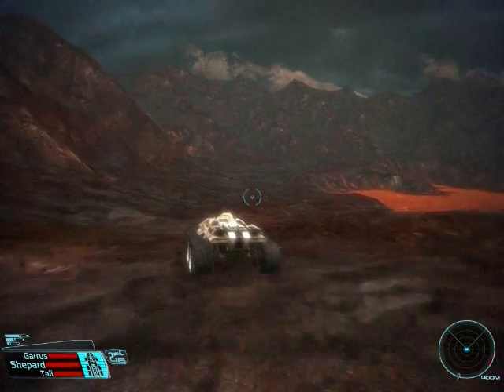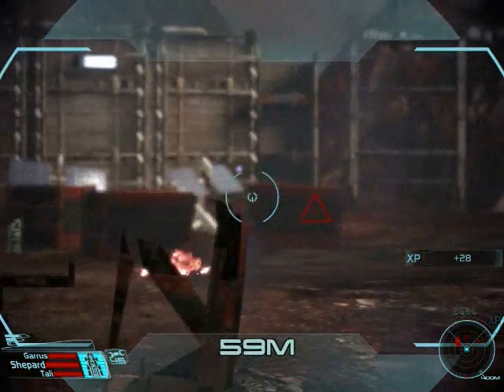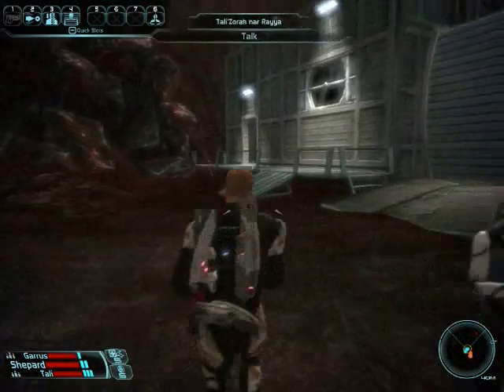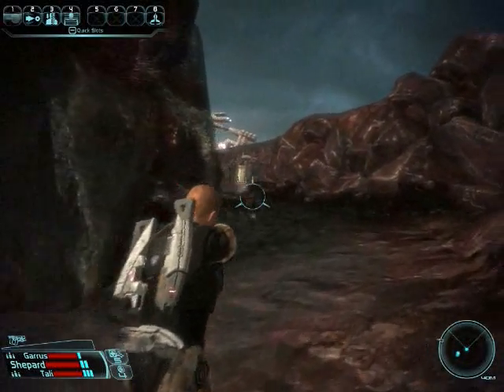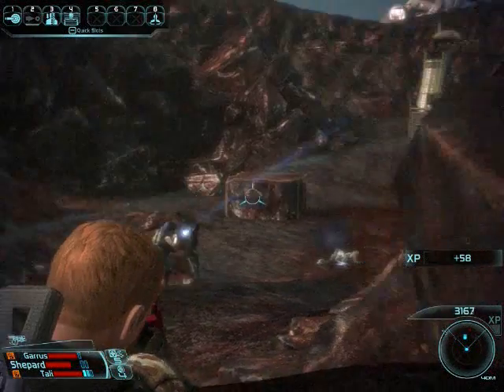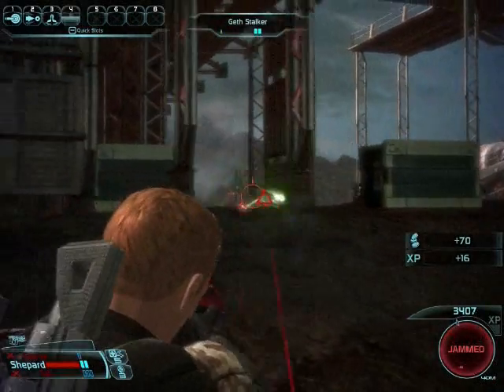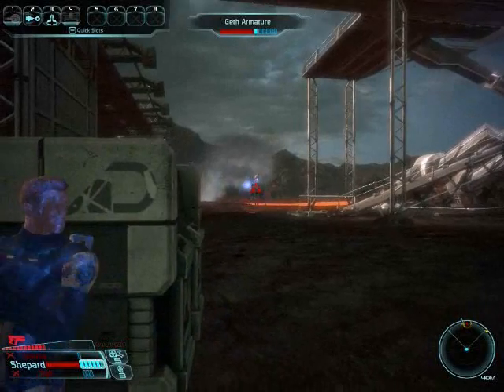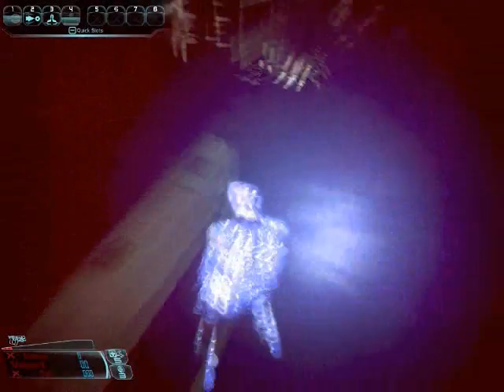Mass Effect EP5: Failure is the Only Option